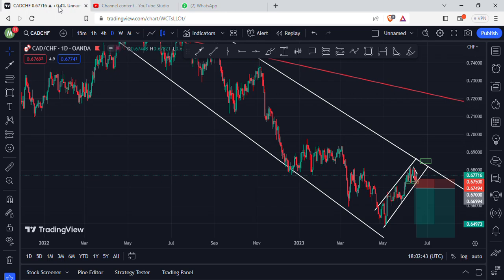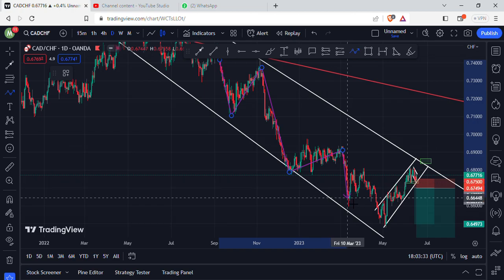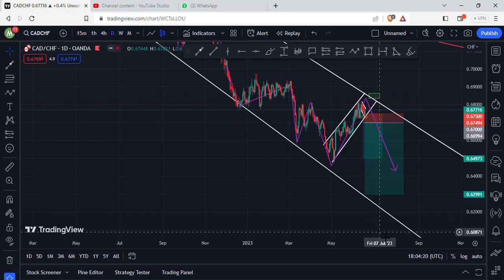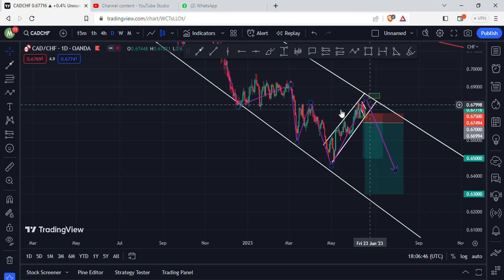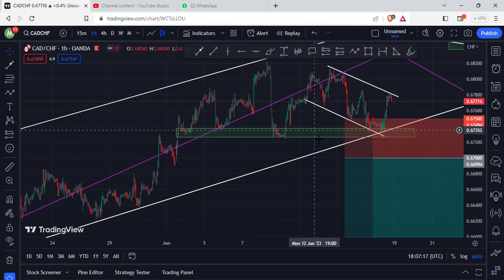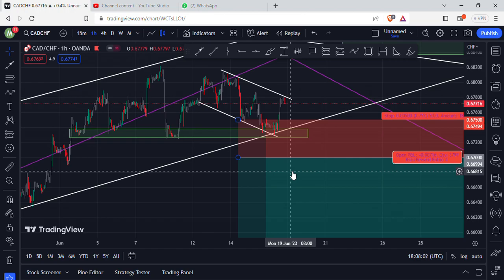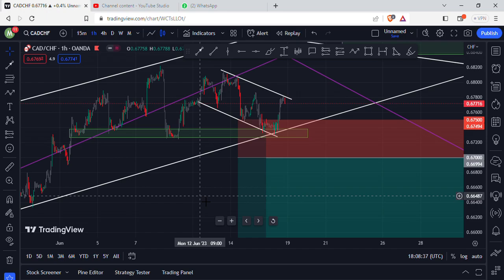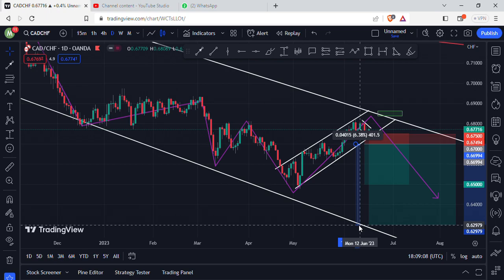CADCHF Forecast for the week of the 19 to 23 June 2023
CADCHF Forecast for the week of the 19 to 23 June 2023. We have sellstop on this pair. So we will be playing waiting. If our stop order is not trigger, we will enter this same pair next week